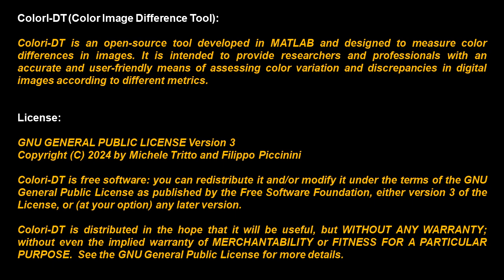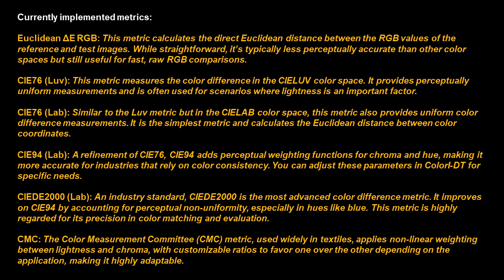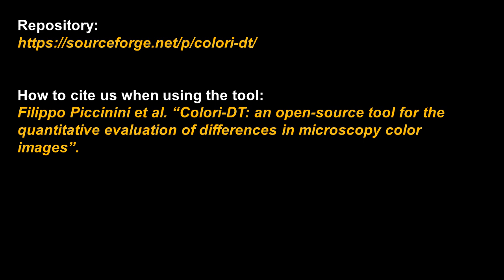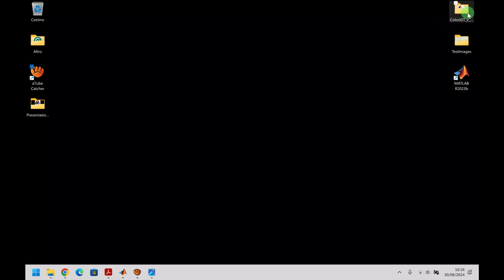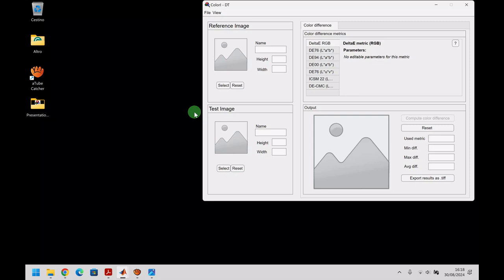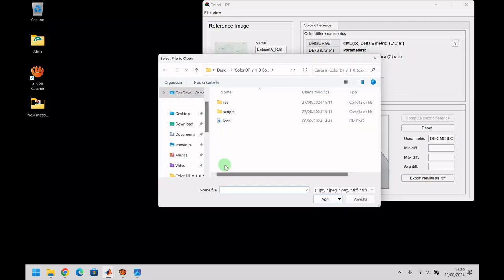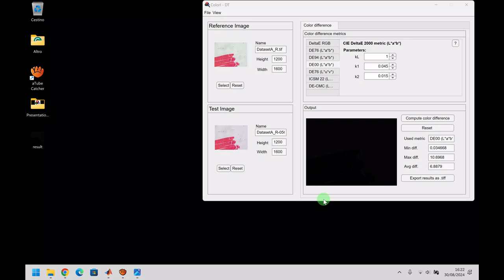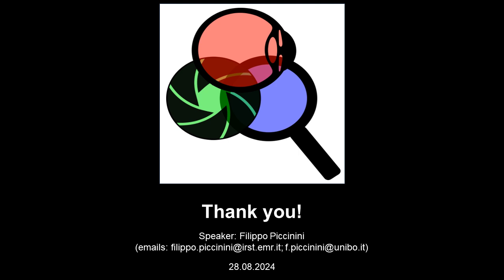ColorI DT - Tutorial 1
ColorI-DT (Color Image Difference Tool):
Colori-DT is an open-source tool developed in MATLAB and designed to measure color differences in images. It is intended to provide researchers and professionals with an accurate and user-friendly means of assessing color variation and discrepancies in digital images according to different metrics.

How to cite us when using the tool:
Filippo Piccinini et al. “Colori-DT: an open-source tool for the quantitative evaluation of differences in microscopy color images”.